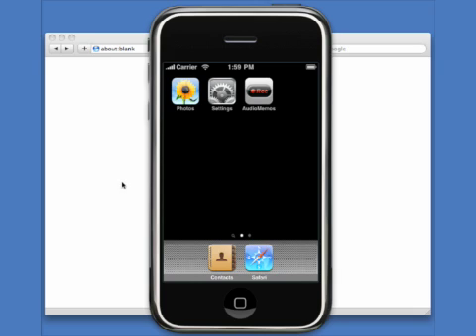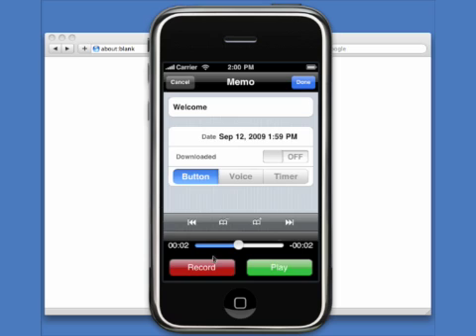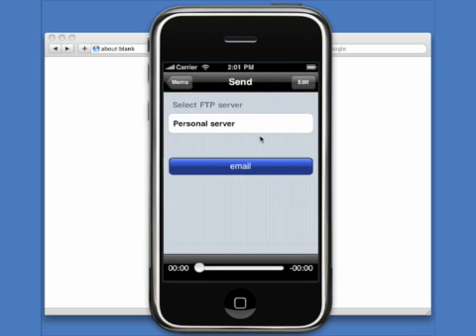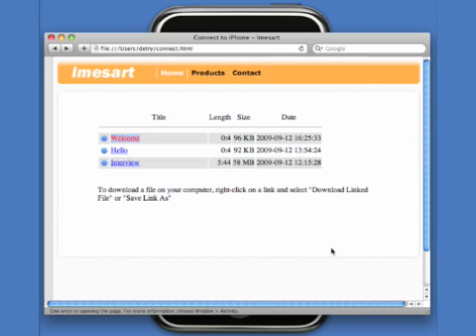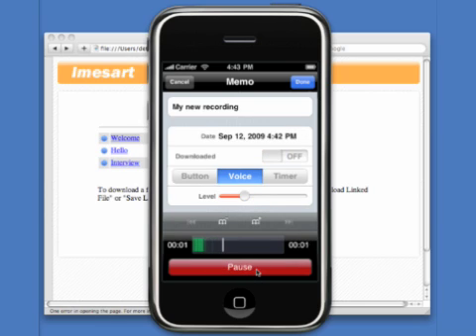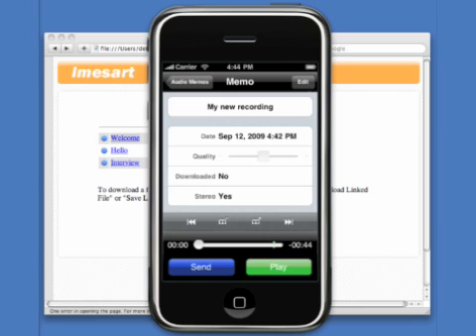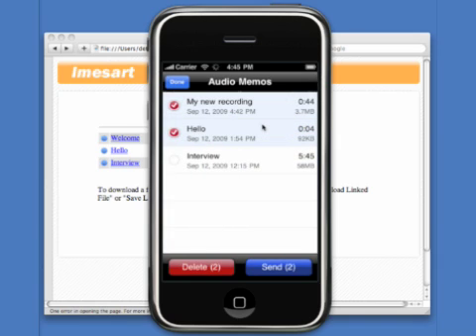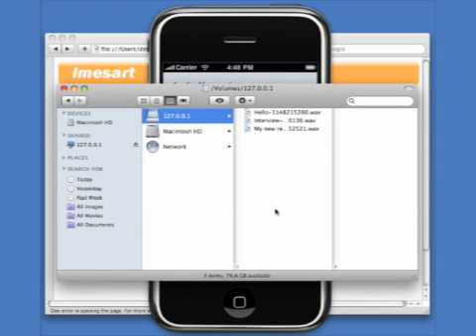Audio Memos Tutorial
This is a video tutorial for Audio Memos by Imesart.

Audio Memos is a voice recorder for the iPhone. Easy to use, with a simple and intuitive interface. Yet with many features.